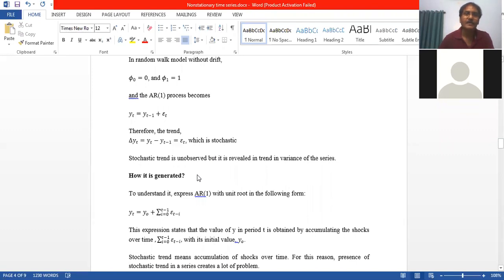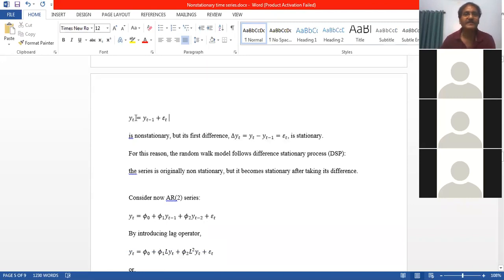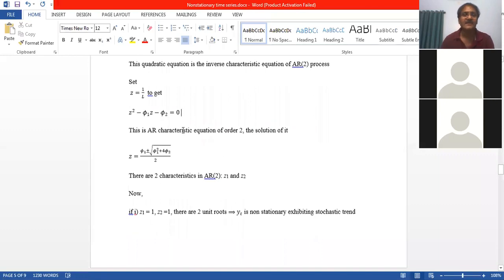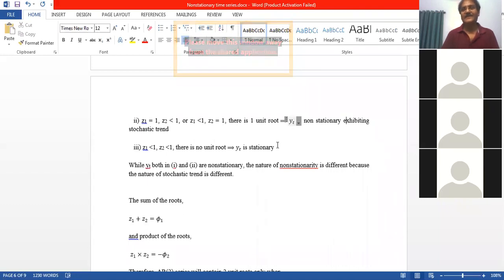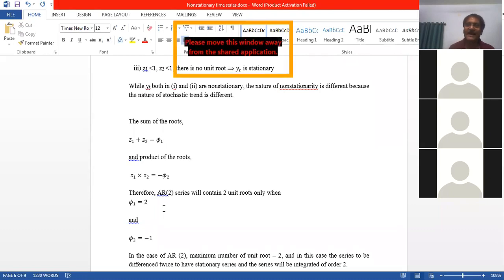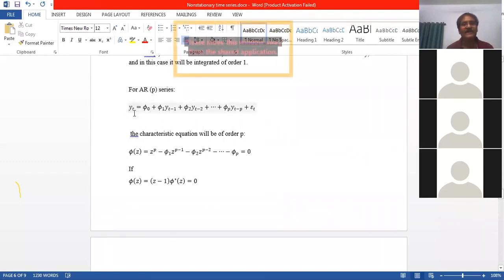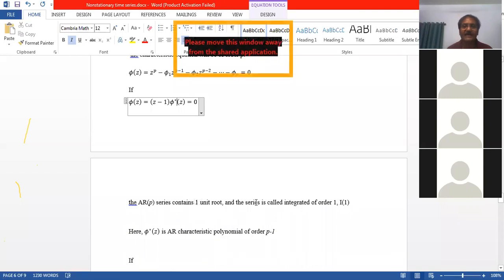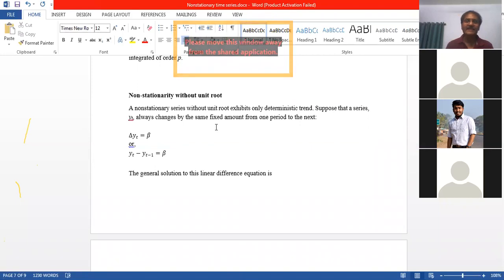nonstationary time series II